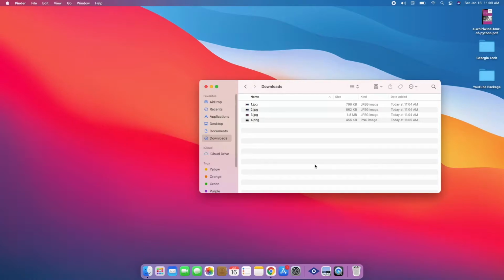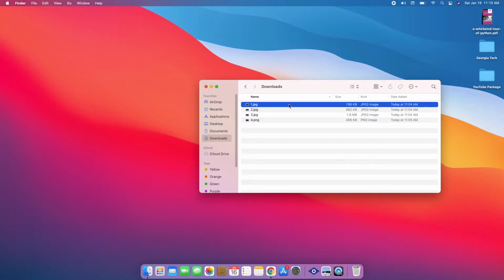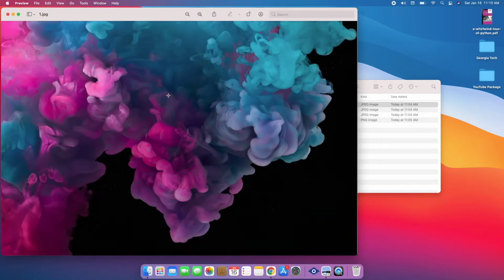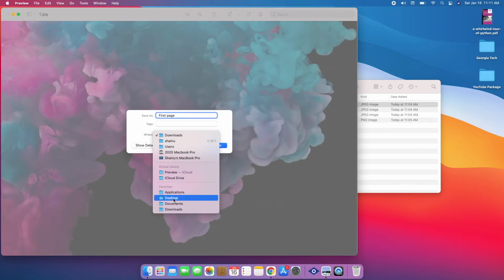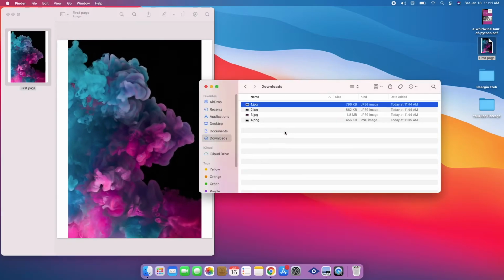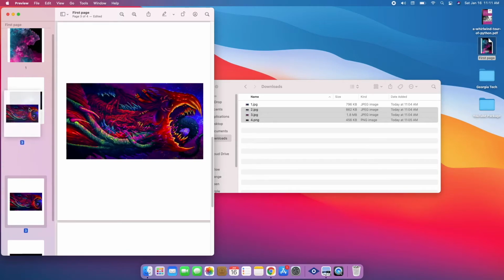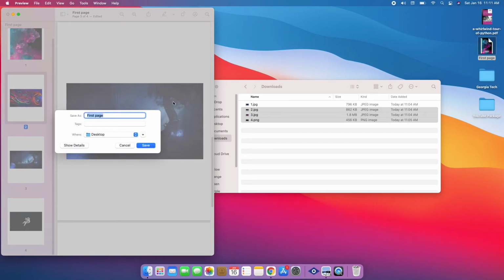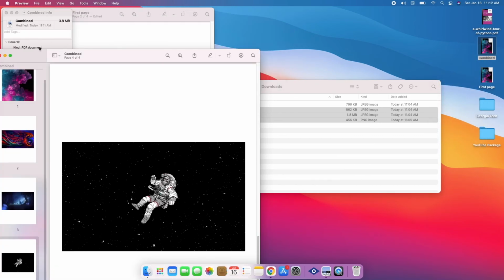how to Combine or Merge Pictures as PDF in Mac?!